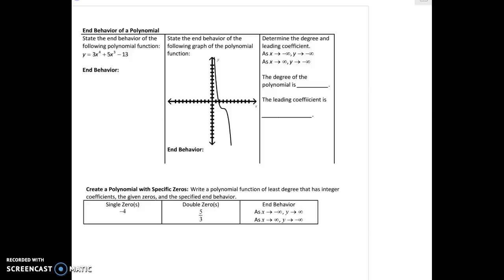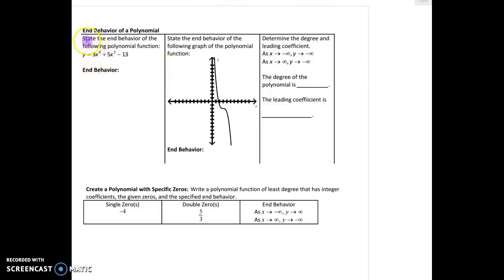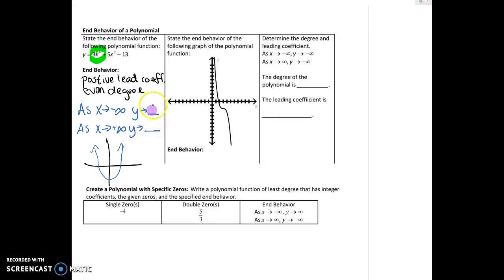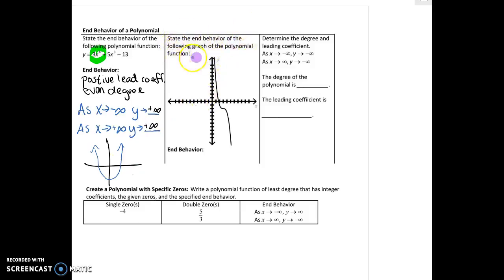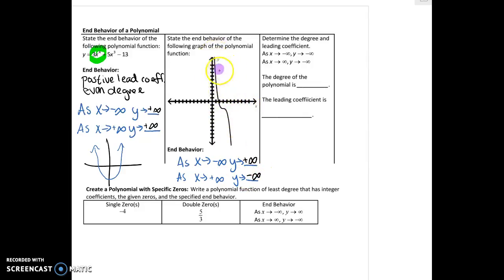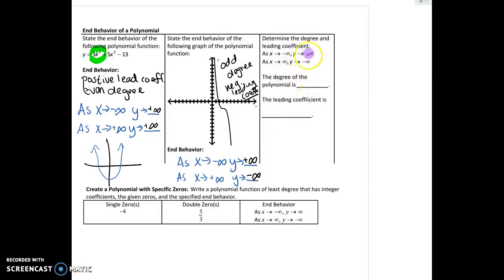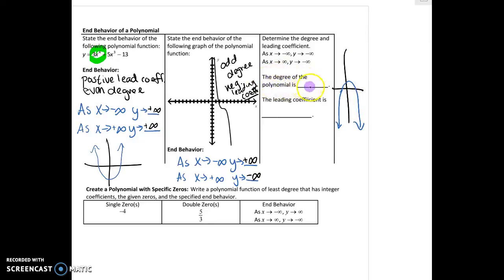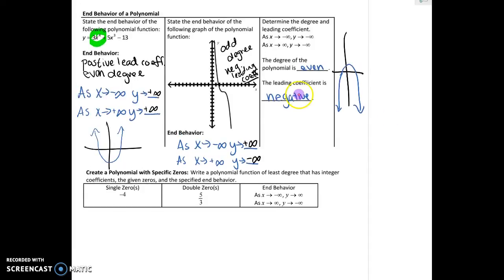End Behavior of a Polynomial